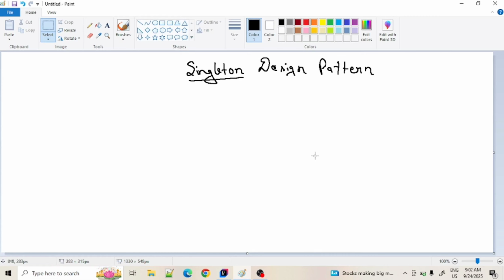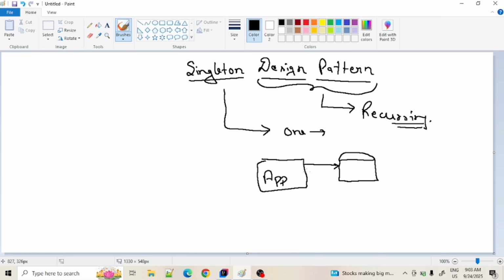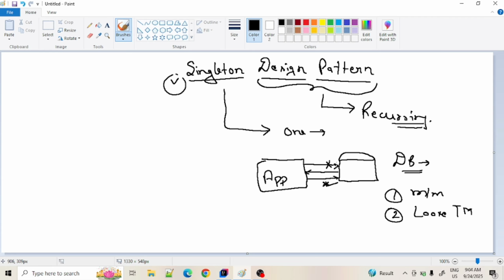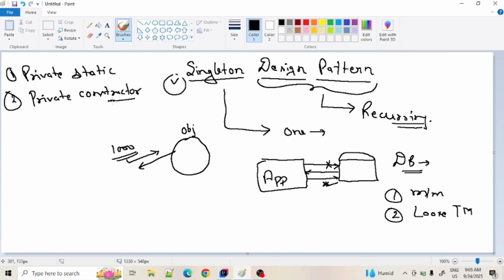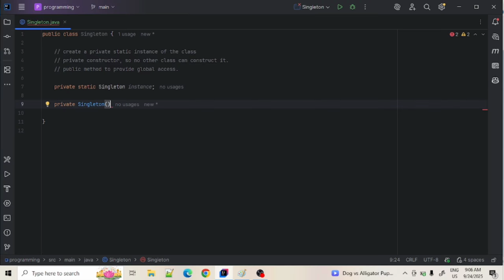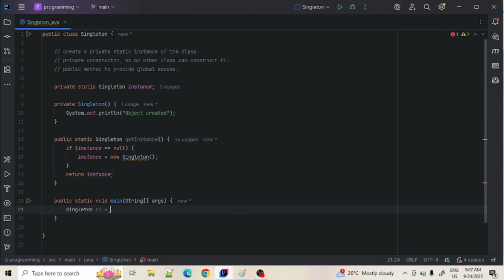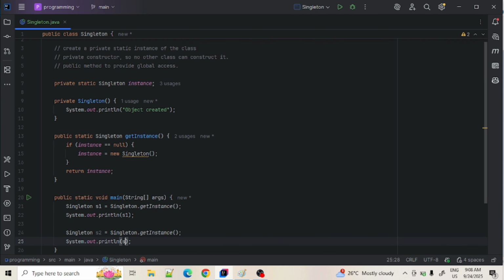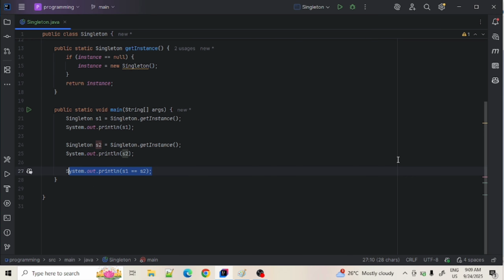Singleton Design Pattern | Explained step by step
Java, Design Pattern, Interview questions | Spring boot.